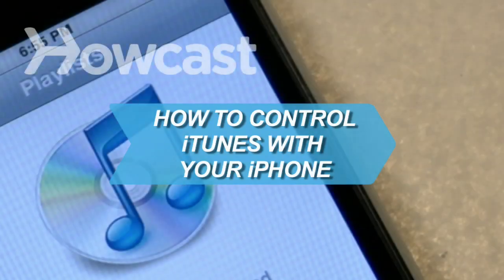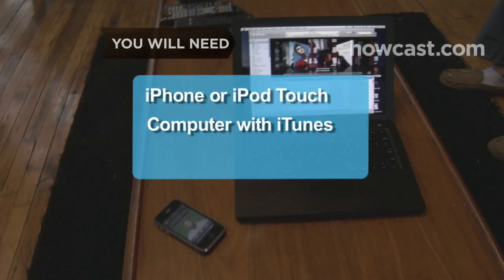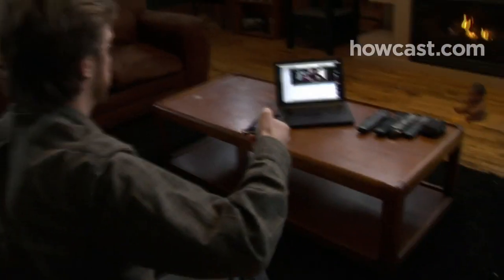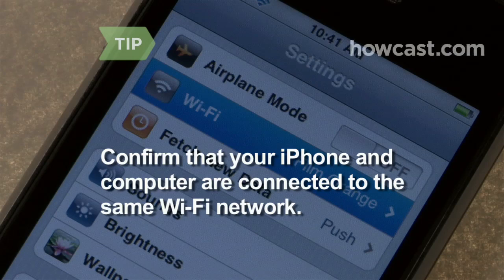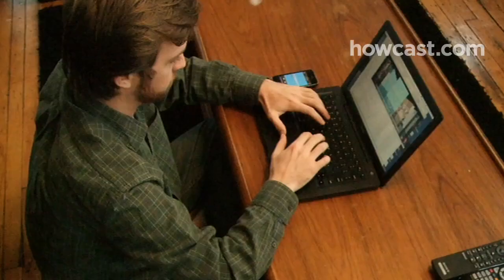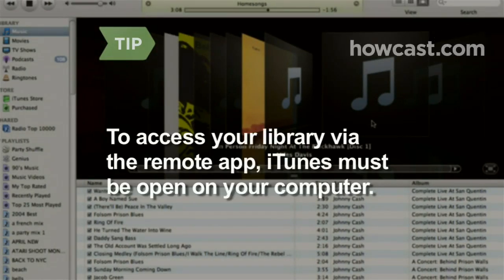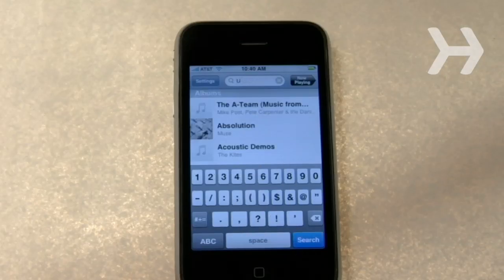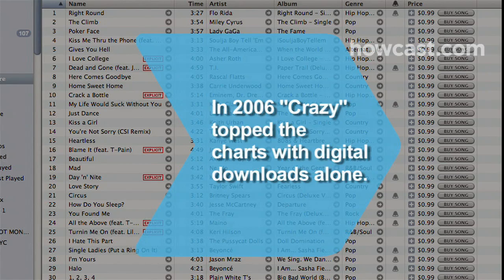How to Control iTunes with Your iPhone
All you need to remotely access your computer's iTunes library is your iPhone.

Step 1: Get the "Remote" app
On your iPhone, download and install the "Remote" application at the iTunes App Store. It will allow you to remotely access your computer's iTunes library, which can hold a lot more than your iPhone or iPod Touch.

Open iTunes on your computer and your iPhone.

Tip
Make sure your iPhone and computer are connected to the same Wi-Fi network by checking their IP addresses under General Settings.

Step 3: Get passcode
Launch Remote on your iPhone and tap "Add Library" in settings. Your screen will display a four-digit passcode.

Step 4: Enter passcode
Back in iTunes on your computer, select your iPhone under the "Device" tab. When prompted, enter the passcode.

Tip
To access your library via the Remote app, iTunes must be open on your computer.

Step 5: Remotely control iTunes
From now on, Remote will automatically connect your iPhone or iPod touch to iTunes on your computer as long as they are both on the same Wi-Fi network. Search, play, and shuffle all the music and videos you have in your computer's library – from anywhere in your home.

In 2006 Gnarls Barkley's "Crazy" was the first song to top the charts with digital downloads alone – before any actual CDs were sold.